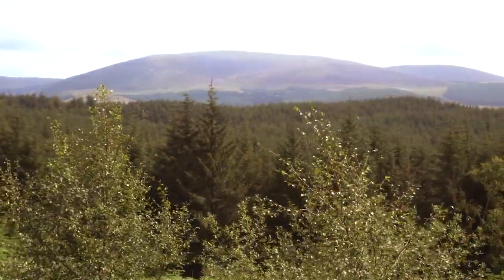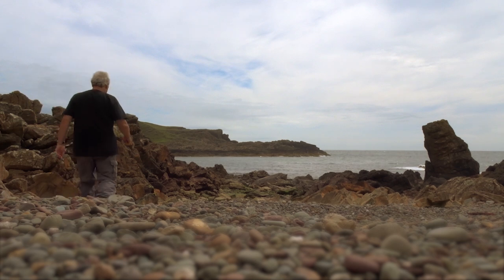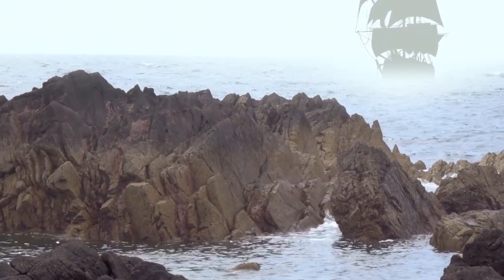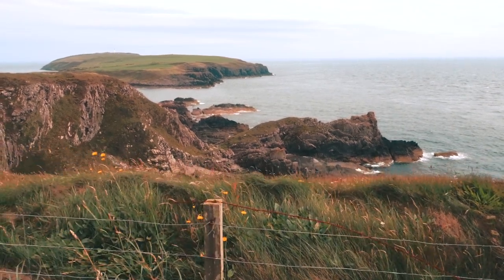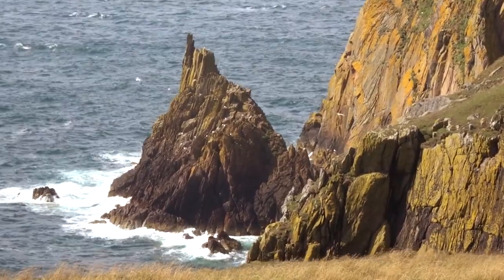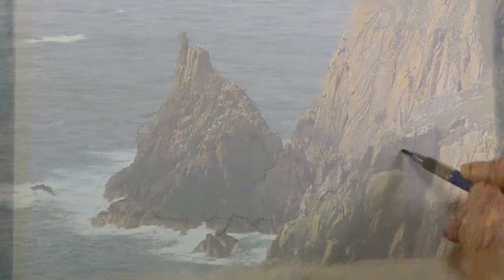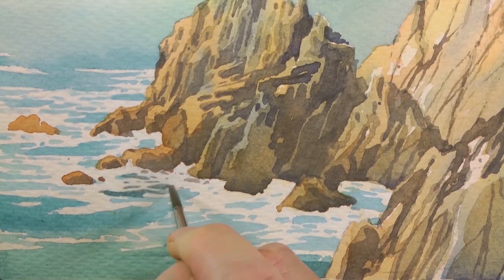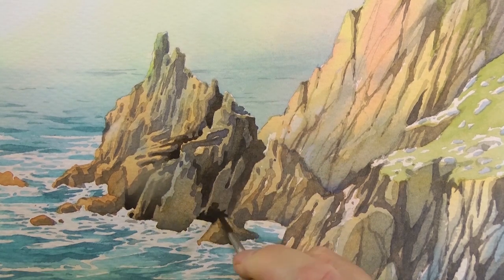The Mull of Galloway - Rugged Cliffs and Restless Seas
Dumfries and Galloway is one of Scotland's best kept secrets. Tucked away down in its South-West corner, it is truly an area of outstanding natural beauty.

Join me by the shores of Clatteringshaws Loch and enjoy the tumbling burns and dense woodland of Kirroughtree Forest, before exploring the Mull of Galloway. Finally, watch me paint Gallie Craig, a notable rocky promontary from where, on a clear day, you can see Ireland and The isle of Man. When the cliffs are this spectacular, though, who wants to look out to sea?

An Extended, Bonus Directors Cut, featuring full, non-timelapsed versions of the two paintings seen in this video, accompanied by step-by-step guides to painting them, along with hundreds of other similar projects, is available to all subscribers of my online tuition service.

A Member subscription is only £9 per month; with that, you'll have instant access to a wealth of painting and drawing projects and tutorials. If you're looking for one-to-one tuition and personal guidance, then there are also student upgrade options available.

A full collection of tutorials on painting seascapes is also available on Part 13 of Peter's 'Watercolour for Beginners' series, available to purchase On Demand, or on DVD,